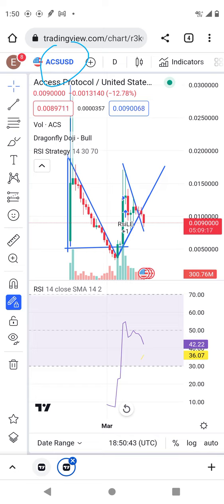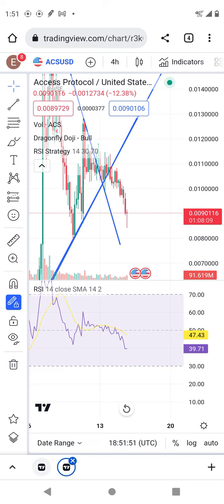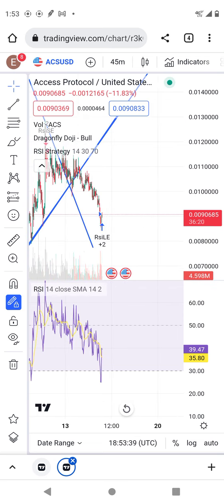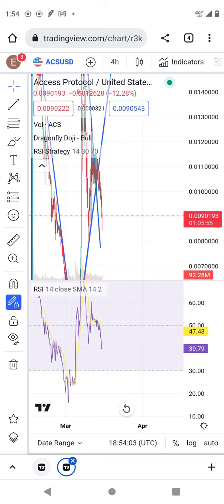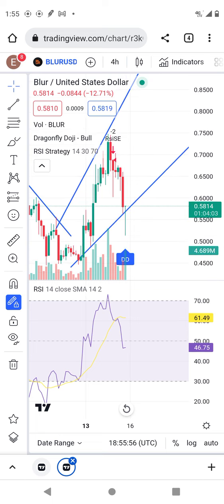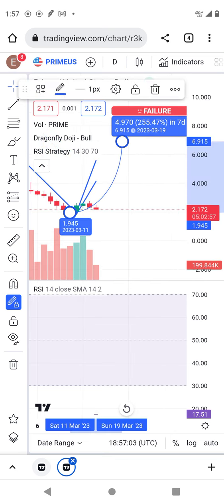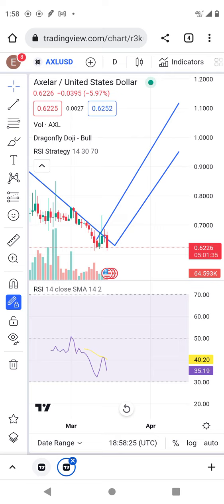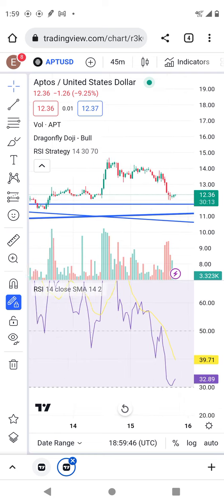ACS, Blur, prime, axelar, STX, and Apt overview and technical analysis